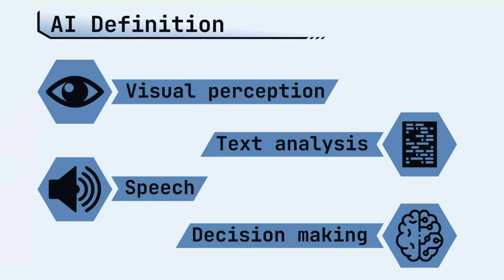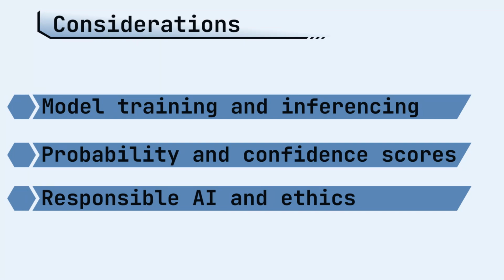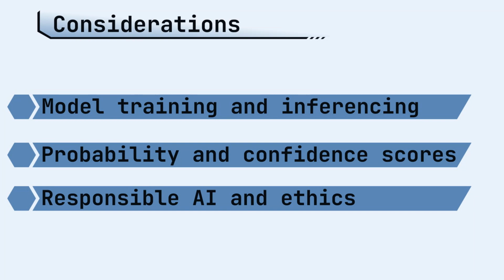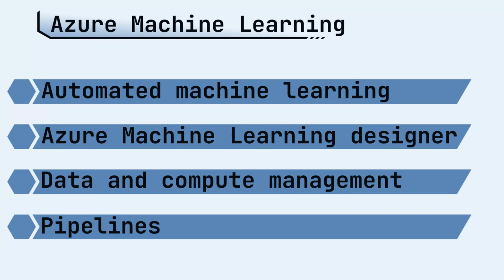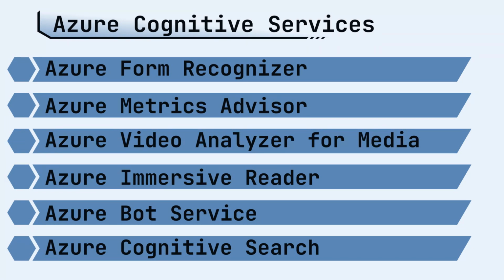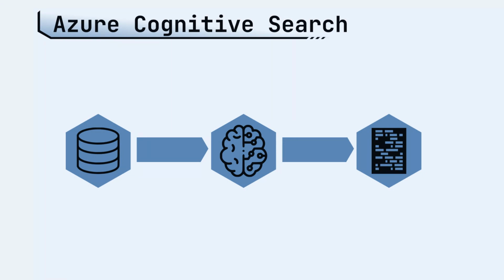Introduction to Azure AI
In this module, you'll learn about artificial intelligence, AI terms and available services in Azure.